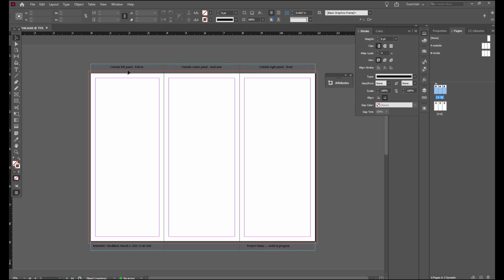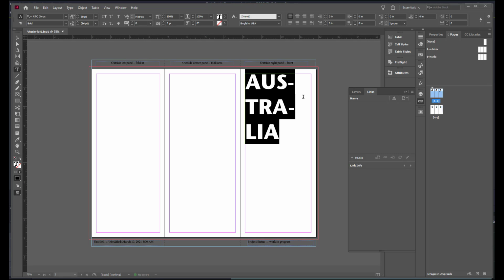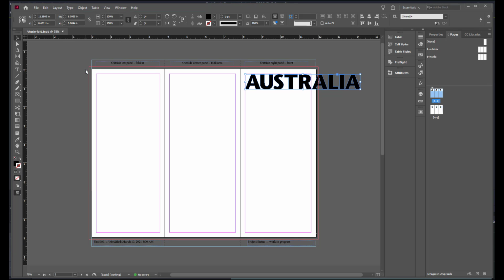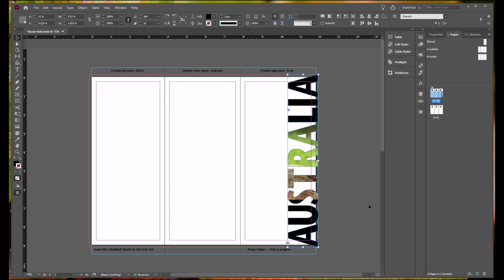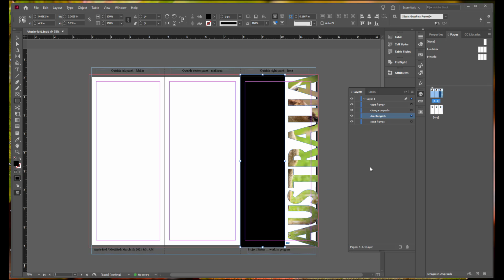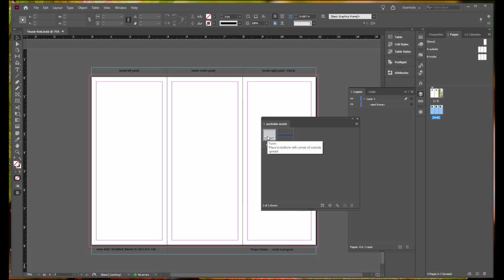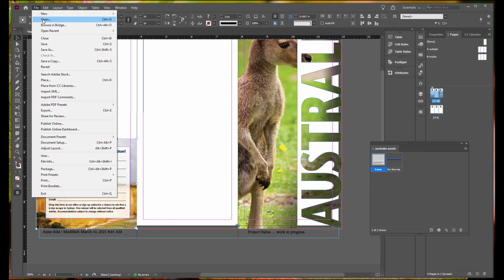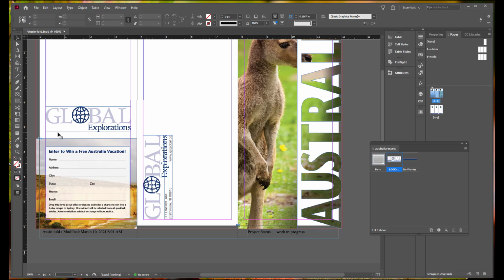Indesign 2020 Ch 5 Stage 2